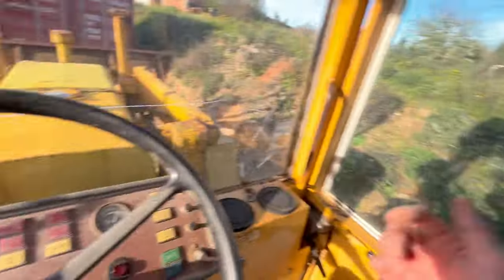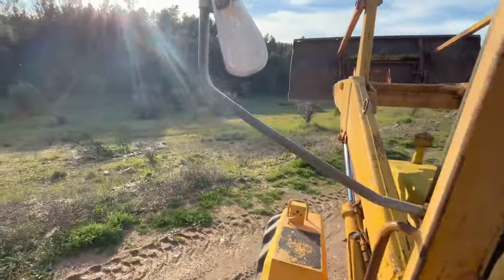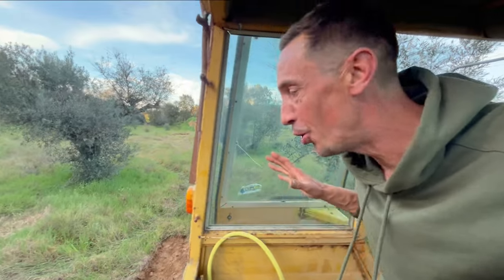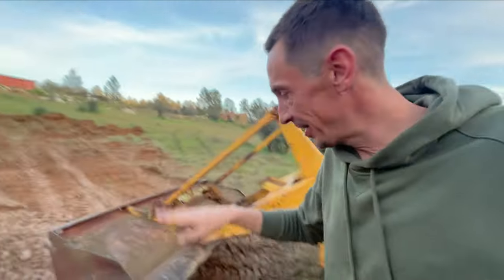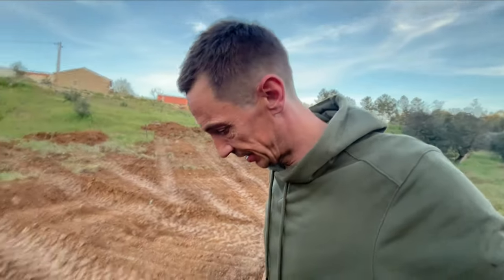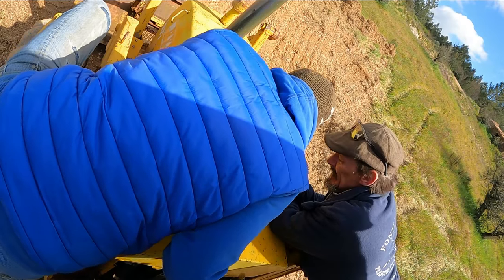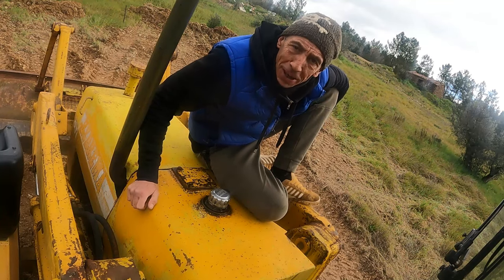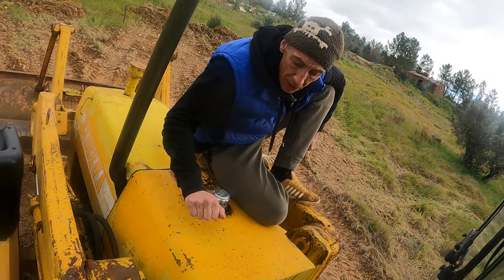SHE BROKE DOWN ALREADY..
In this episode we planned to make a start on the community garden.. But as could be expected, during the first digging operation to flatten the land, the digger stopped. A mechanic was directly dispatched to the site and we started to figure out what could be the problem. There is some issue with the gearbox and the digger is not moving when in gear... well sometimes it does..a little.